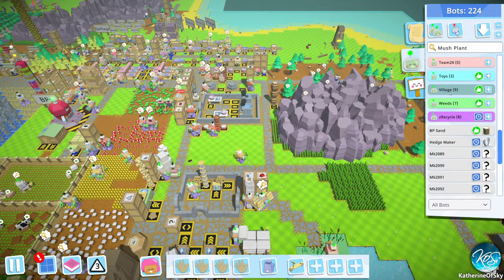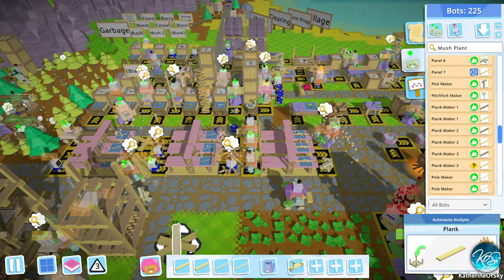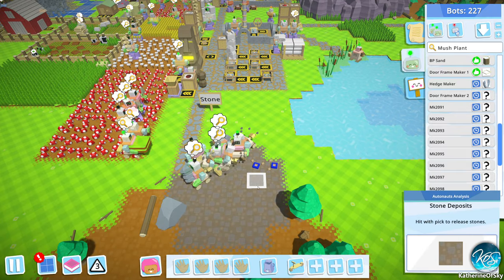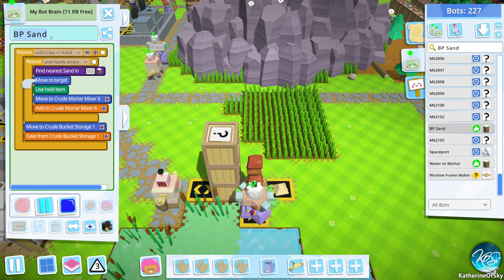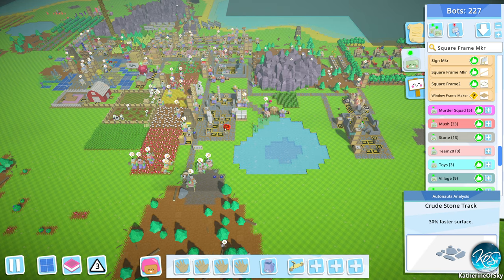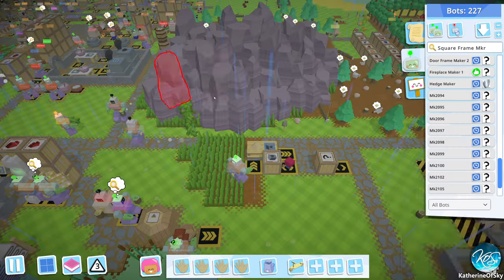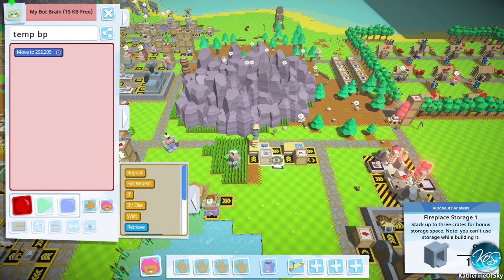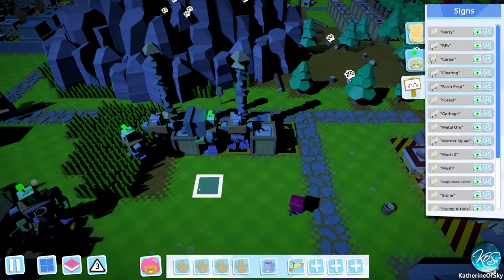Autonauts 22 - MORTAR & NEW HOUSING (Automation Addiction!) Let's Play